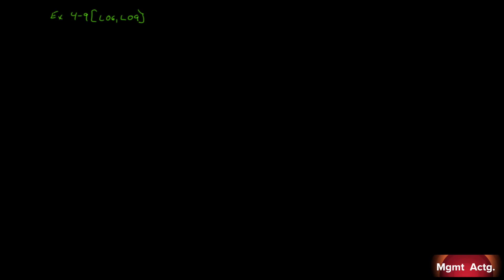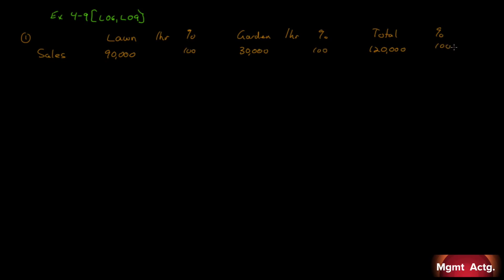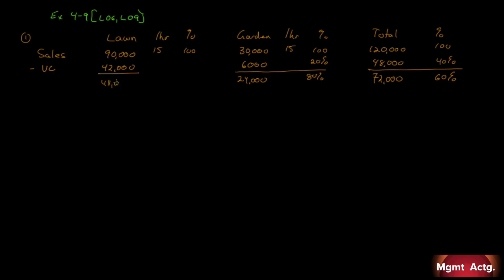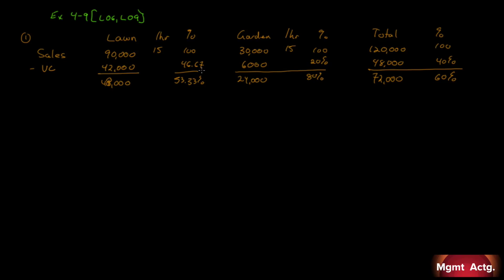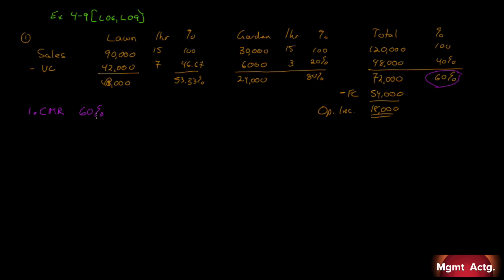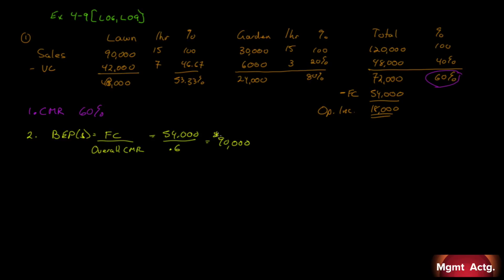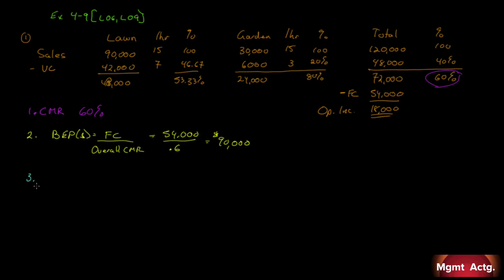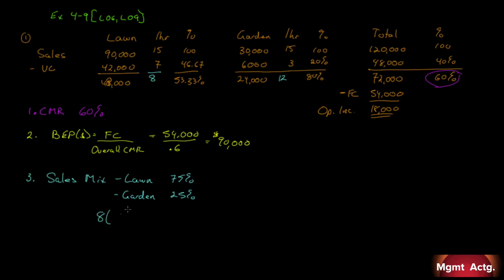33. Managerial Accounting Ch4 Exercises Pt5: Multi-Service Company Break-Even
Exercise
4.9 Compute the Break-Even Point for a Multi-Service Company, Compute Sales for a Target Profit

Text Used:
Managerial Accounting
Tenth edition
Garrison et al.
Publisher: McGrawHill